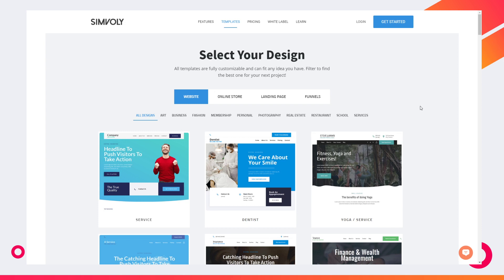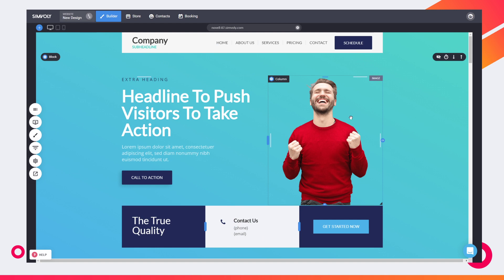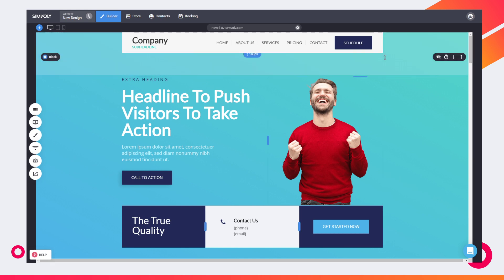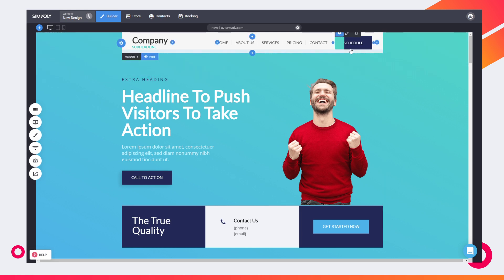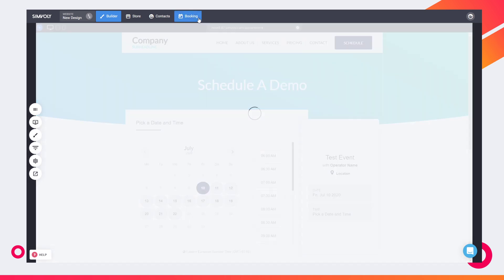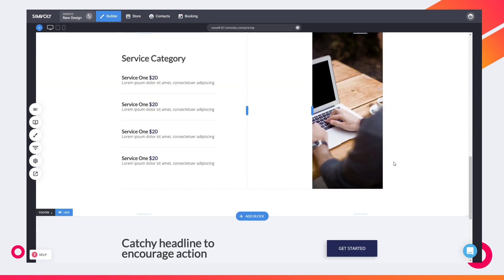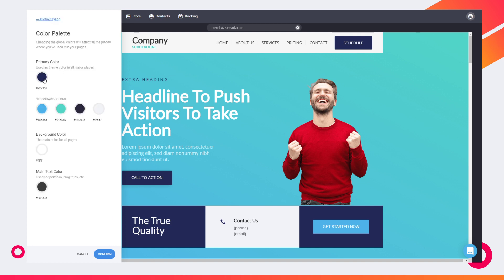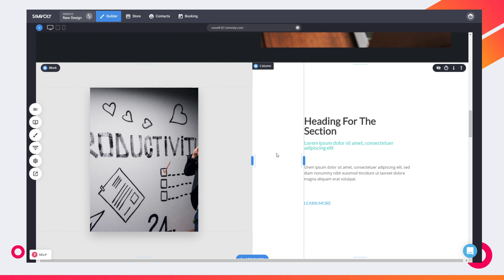20 Awesome New Website Templates from Simvoly [Websites]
We've just introduced 20 brand new and modern website templates in Simvoly for any type of a business. With the website builder you can fully customize them to fit any business idea.